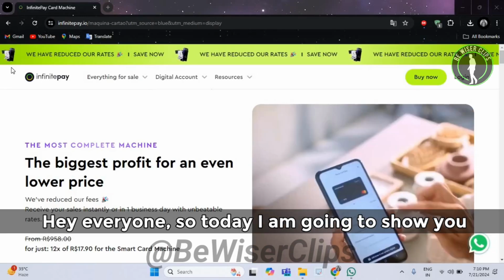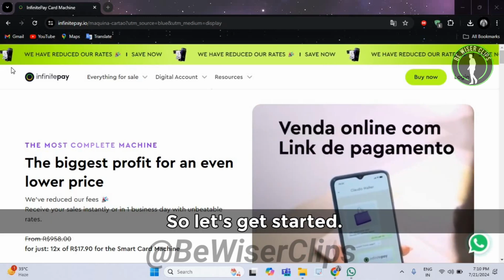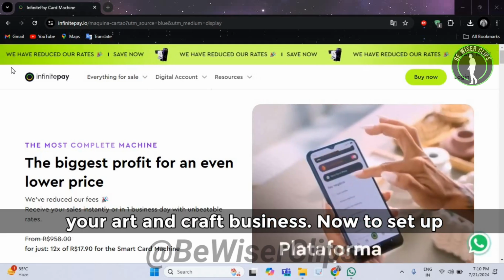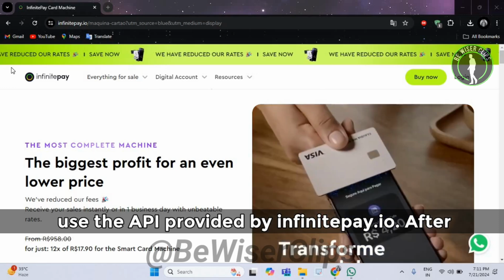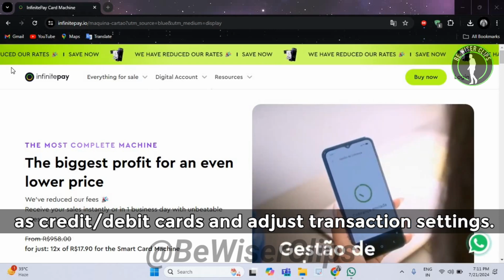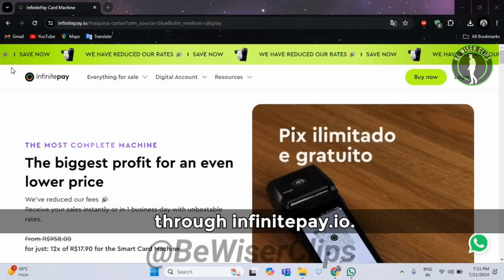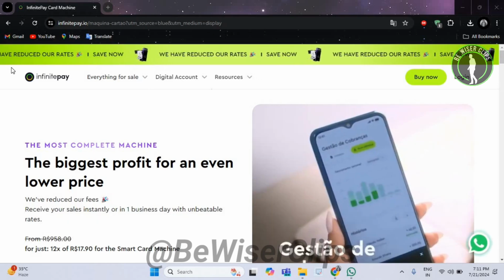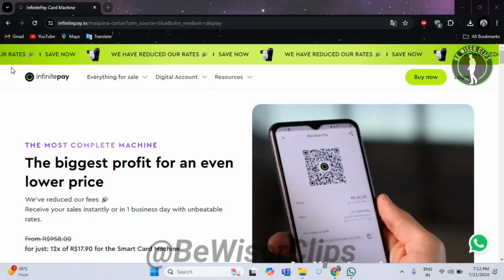How to Use InfinitePay for Art and Craft Sales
This video shows you How To Use InfinitePay for Art and Craft Sales Infinitepay.io Tutorials! Watch this Video till the end to learn How To Use InfinitePay for Art and Craft Sales Infinitepay.io Tutorials.

Were you able to figure out How To Use InfinitePay for Art and Craft Sales Infinitepay.io Tutorials Share this with your friends who want To Use InfinitePay for Art and Craft Sales Infinitepay.io Tutorials.

Problem Solved in this Video-:

What Do you Think of How To Use InfinitePay for Art and Craft Sales Infinitepay.io Tutorials?